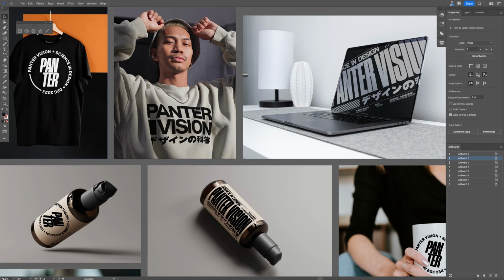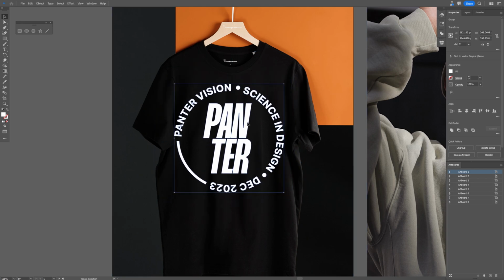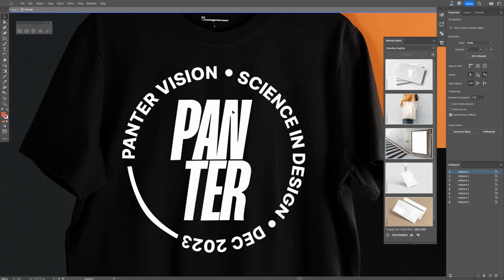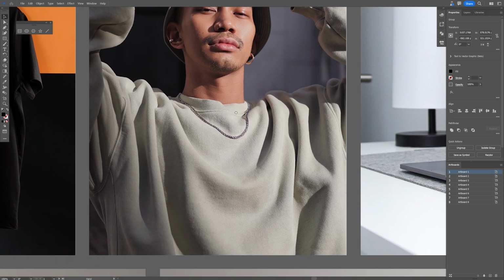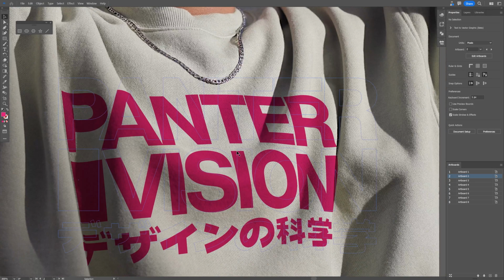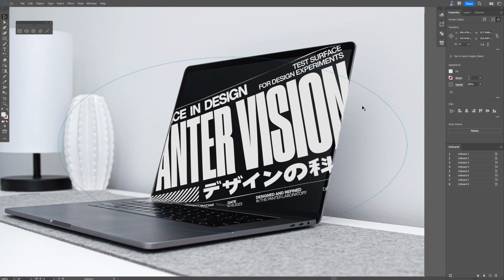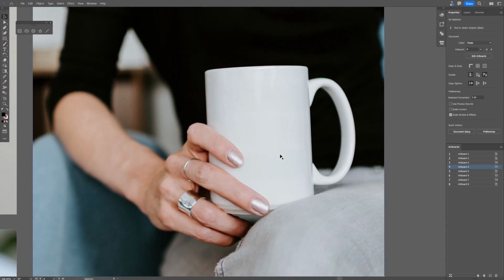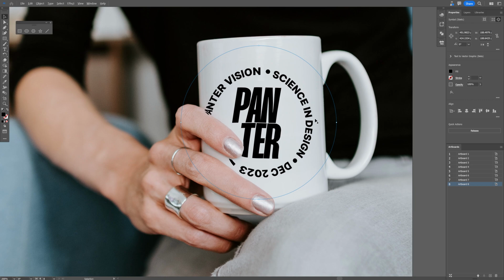NEW Mockup Tool UPDATE in Illustrator (Beta)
Finally Adobe dropped some new update to the new Mockup tool in Adobe Illustrator Beta version. When you apply your logo design it won't spread and adapt the logo on all the surface like how it used to do before. Now it actually tracks the surface and finds the object you want to apply the logo and it sticks to that surface which is awesome!